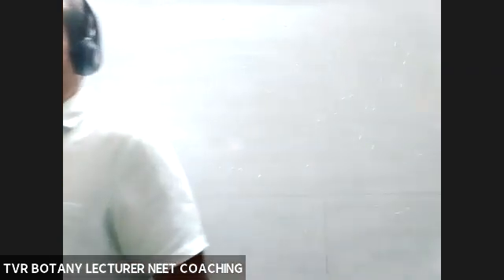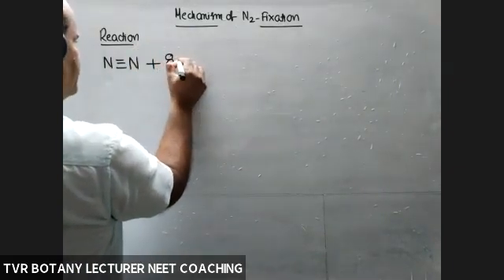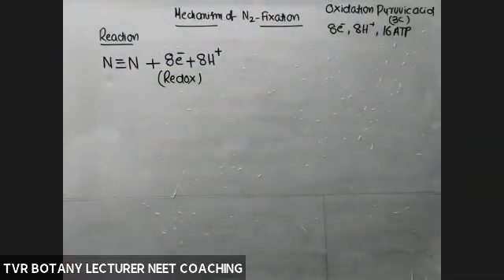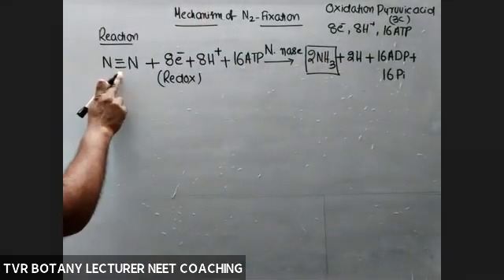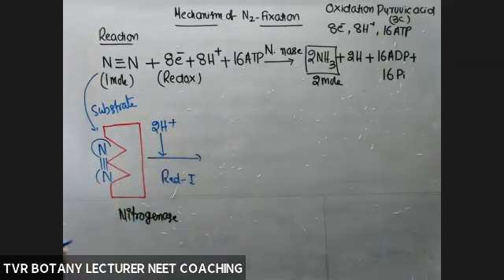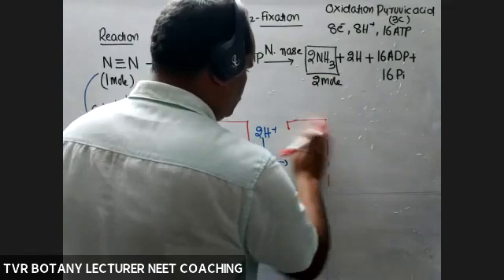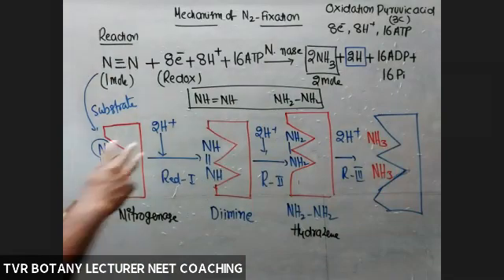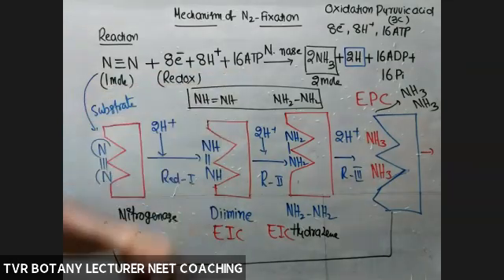Mechanism -Biological Nitrogen fixation Mineral Nutrition Plant Physiology class11Biology NCERT NEET